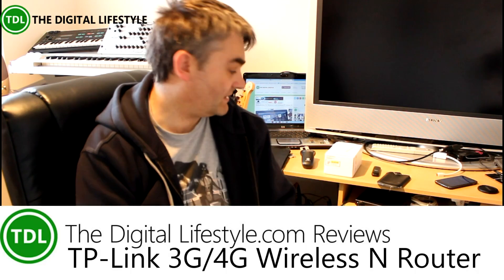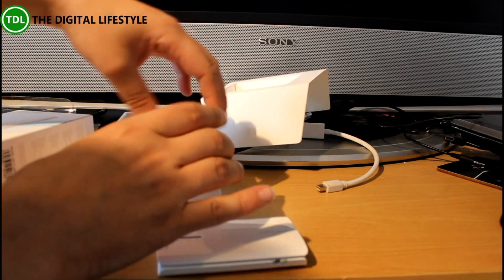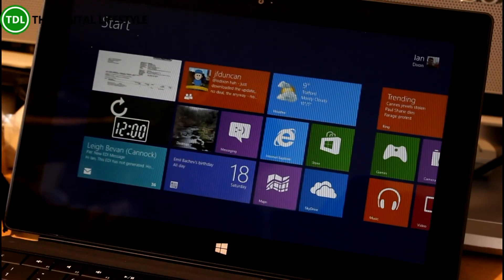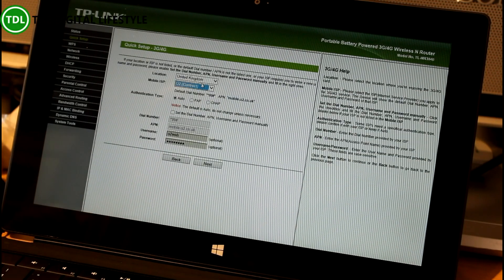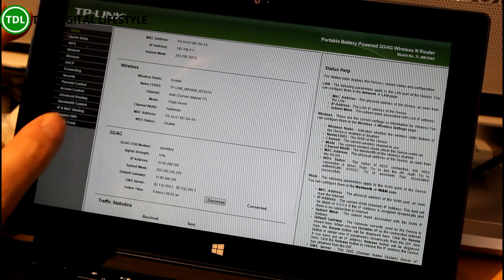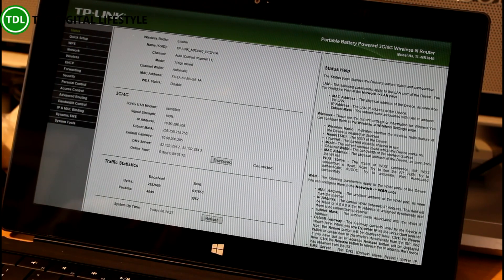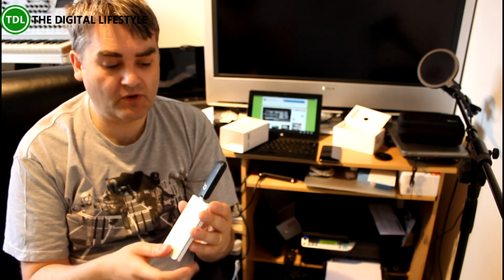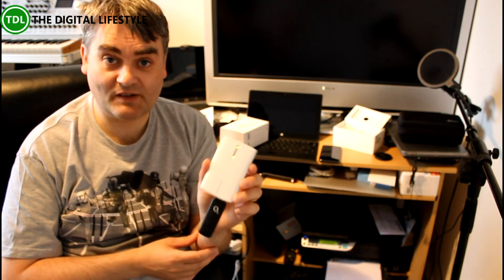TP-Link Portable 3G/4G Wireless N Router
If you need internet access on the go you can share your phones 3G signal via tethering but it drains your battery and can have limited signal range. This is where TP-Link's solution comes in, the portable Router is a battery powered device that can share out 3G and 4G signals via a dongle creating your own internet connected network. You can connect up to five devices to it via WiFi and as well as working with a mobile signal it can also share out a WAN cable. Having WAN and 3G options is very handy as one can backup the other. So you could use the 3G connect as a backup for the wired connection or the other way around, you can also use it as a standalone WiFi access point.

The battery lasts about 4 to 5 hours and is charged via a MicroUSB cable (cable and chargers supplied). The WiFi is 802.11n and supports most 3G/4G dongles (see this list) , in this video I unbox the unit and get it setup with my 3G dongle, I also take a look at some of the options the device offers.